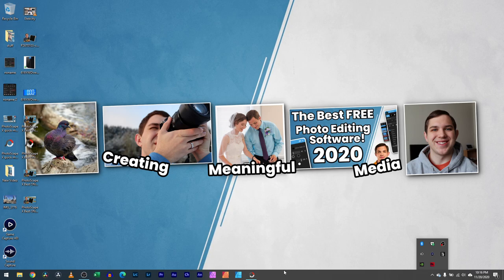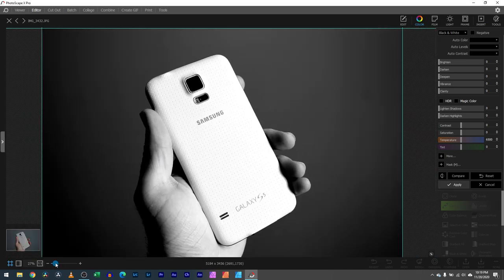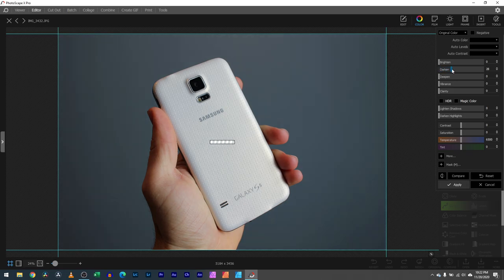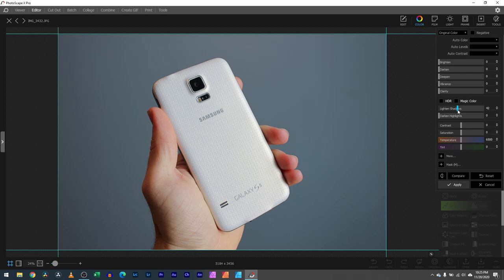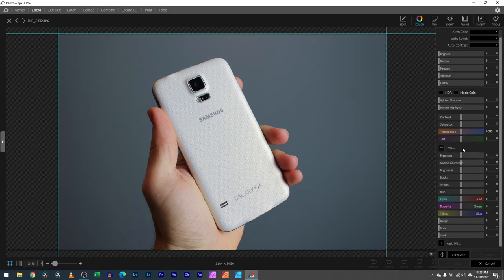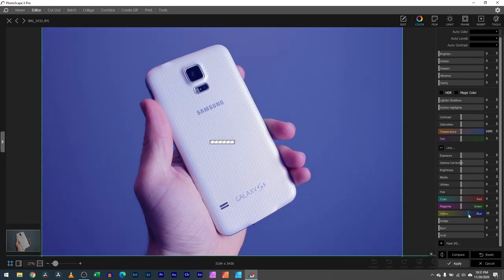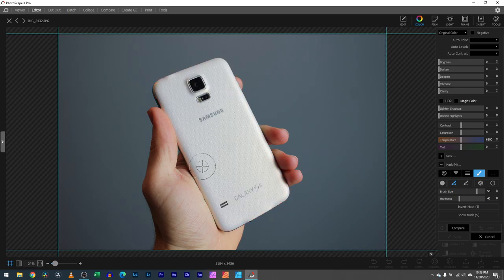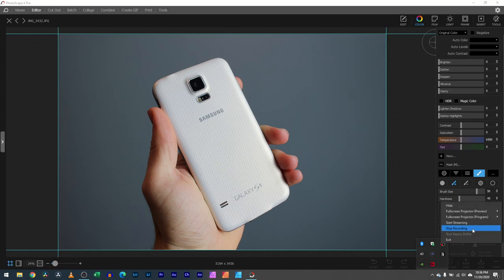PhotoScape X Color Tab Tutorial!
The Color tab in Photoscape X is the best place to adjust the color and overall look of an image. In this Tutorial, I go into detail showing every setting and tool in the Color Tab.

0:00 Intro
1:30 Color Tab

My Mic
My Audio Interface (2i4)